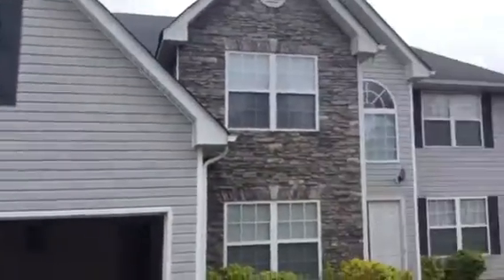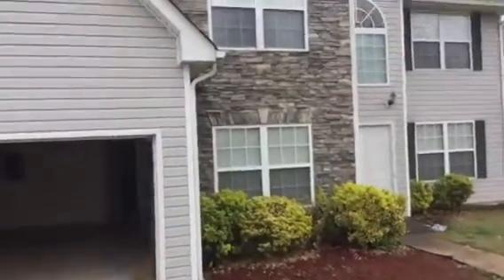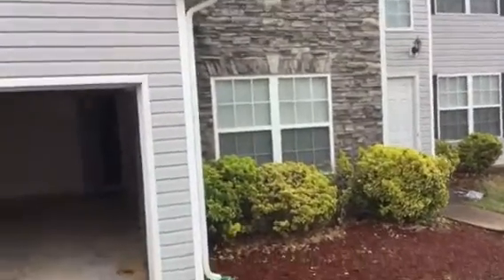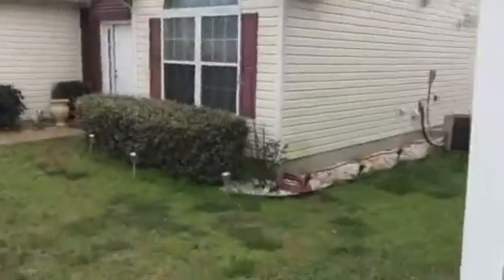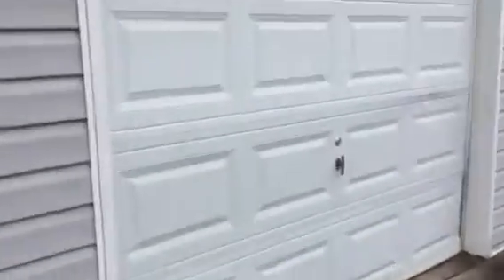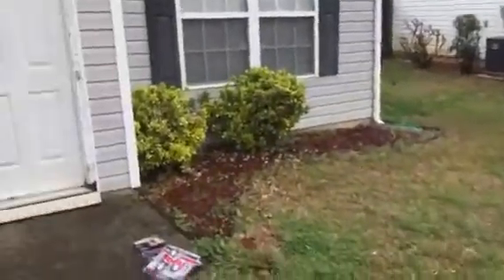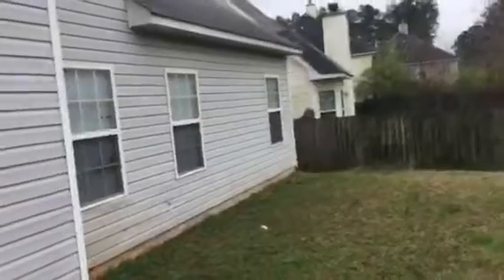11168 Registry Blvd., Hampton